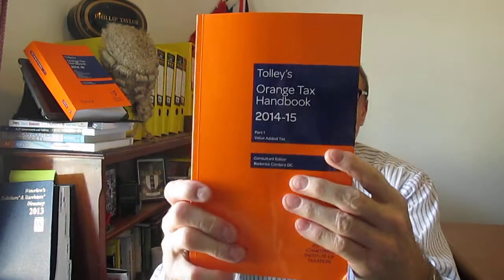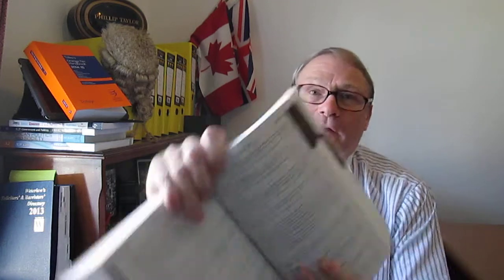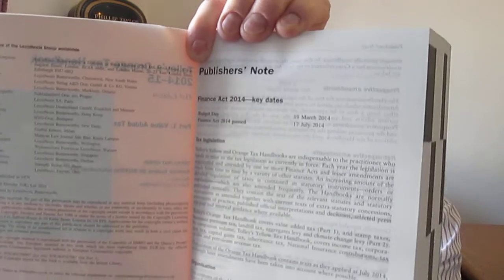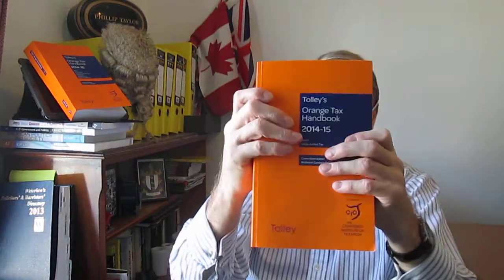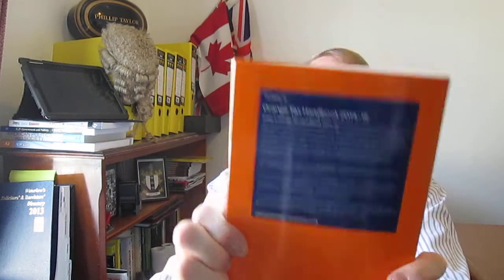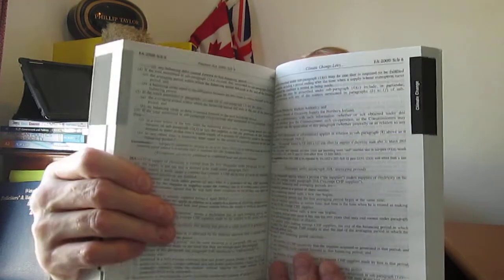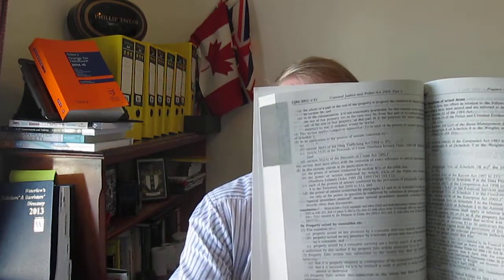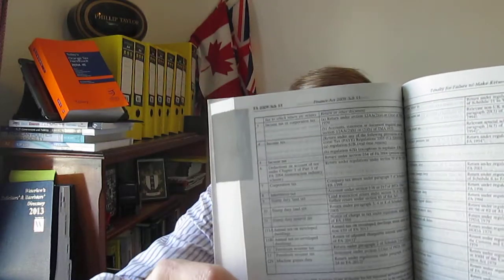Phillip Taylor MBE book review. Tolley's Orange Tax Handbook 2014-15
BOOK REVIEW

TOLLEY’S ORANGE TAX HANDBOOK 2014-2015
41st edition

Consultant Editor: Roderick Cordara QC

Tolley LexisNexis

ISBN: Part 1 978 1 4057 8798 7
  Part 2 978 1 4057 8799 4

Overall number: 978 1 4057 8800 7

THE INDISPENSABLE REFERENCE TO THE LATEST DEVELOPMENTS IN TAX LAW INCLUDING RELEVANT PROVISIONS OF THE FINANCE ACT 2014

Whether you’re a barrister, solicitor, accountant or company secretary, or in any way professionally involved advising on the taxation process, you will need the latest edition of this familiar, authoritative and ever-reliable two-volume work of reference.

As each new edition contains the tax legislation currently in force, this 2014-15, 41st edition, includes a significant amount of current material and is endorsed by The Chartered Institute of Taxation.

The fact that this Handbook (part of the Tax Intelligence from LexisNexis series) has been published annually since 1976, attests to its continuing popularity and usefulness.

All relevant provisions of the current Finance Act (passed on 17 July 2014)  are incorporated in this edition, together with coverage of value added tax in Part 1 -- and in Part 2 -- stamp taxes, insurance premium tax, landfill tax, aggregates levy and climate change levy.   Notably, Part 1 contains a VAT index and correspondingly, there’s a climate change levy index in the second volume, Part 2.

These, and a number of other useful features, make it relatively easy and time saving too, for practitioners to look things up, especially considering that this is a massive and meticulously detailed work of reference (of well over 5,000 pages in total).

Each of the taxes covered are arranged in separate sections, with each section arranged in the same order, namely:  UK statutes… statutory instruments… EC legislation for VAT… extra statutory concessions… statements of practice… and VAT Notices with the force of law.  Also provided are selected press releases which refer to published and unpublished views of professional bodies reproduced in the Handbook, or in Moore Stephens’ Orange Tax Guide.

Also:  there’s an Index of Words and Phrases at the end of each section and another useful feature, as you’re thumbing through the text, is the item reference printed in bold type in the outside top corner of each page.  All the relevant cross-references are included and there are statements of practice, interpretations, newsletter articles and more besides.

Further expert commentary on the legislation covered in the Orange Tax Handbook is included in the Moore Stephens Orange Tax Guide 2014-15, also available from LexisNexis.

Together with its companion Yellow Tax Handbook 2014-15, which includes other key areas of taxation, this edition of Tolley’s Orange Tax Handbook 2014-15 is exactly what you as a tax specialist need in your library.

The publication date is cited as at July 2014.

Do visit the publisher's website for their latest editions and new titles.